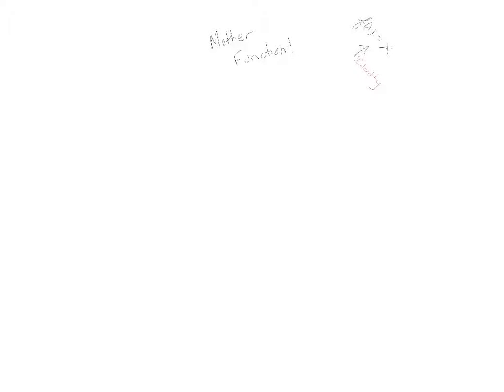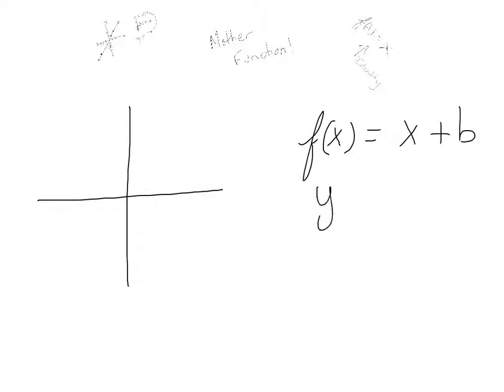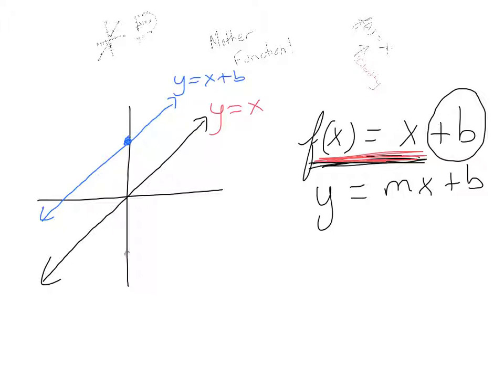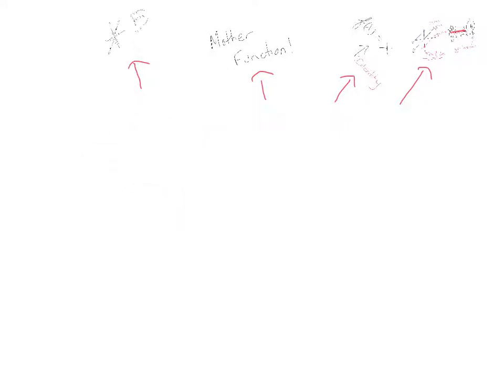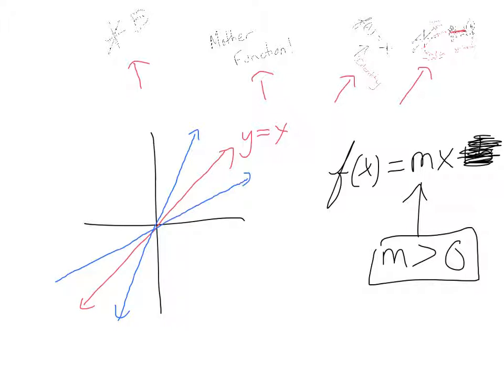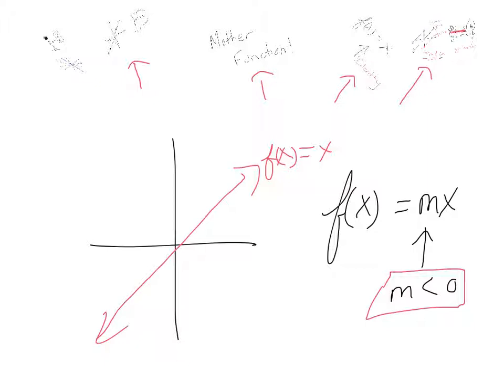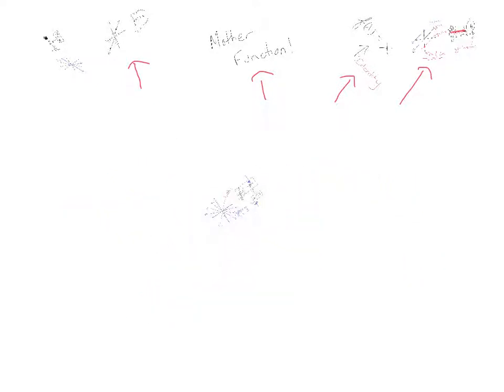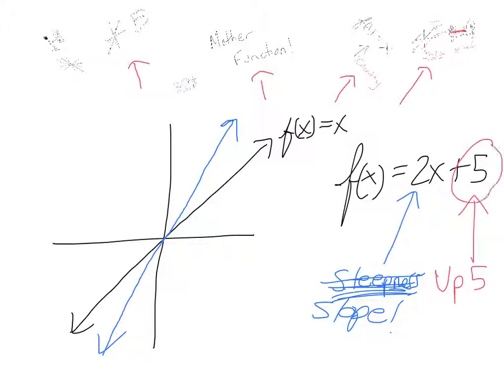Mother FUNction (Linear)